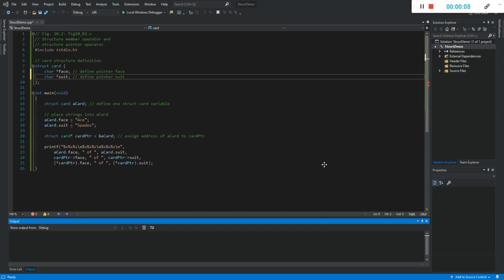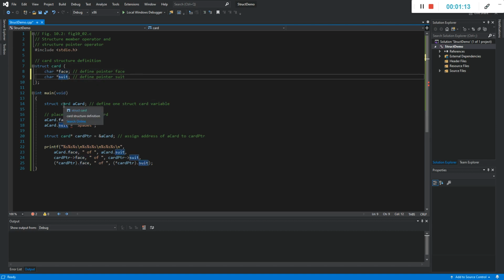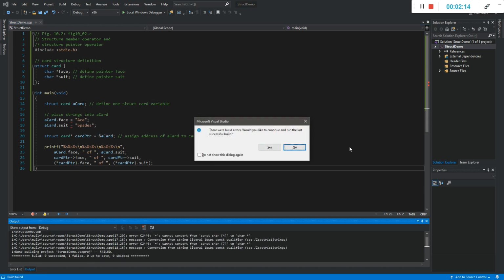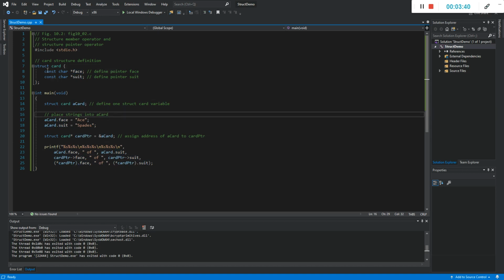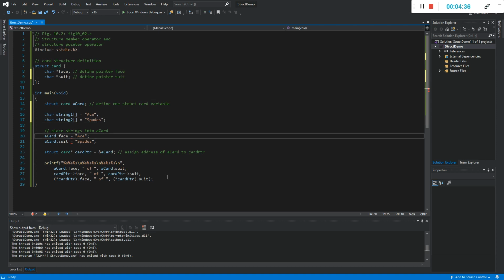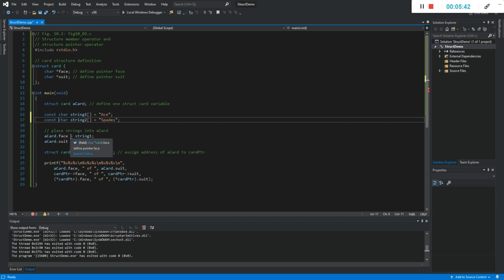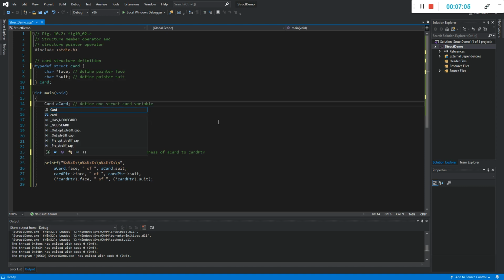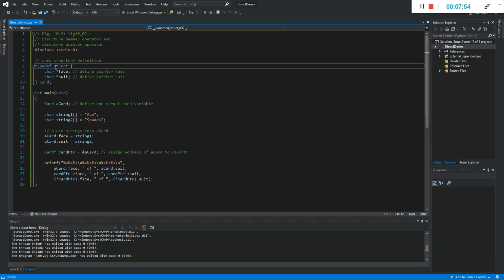13.4 Ch10 HandsOn: Structures and typedef